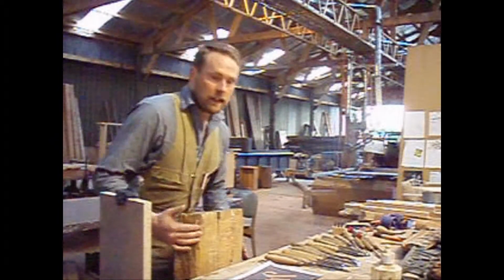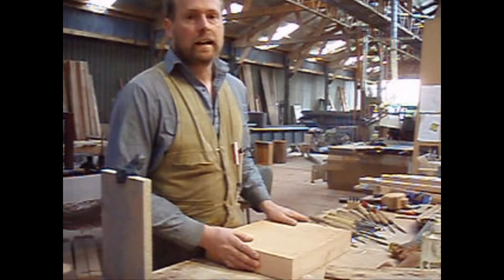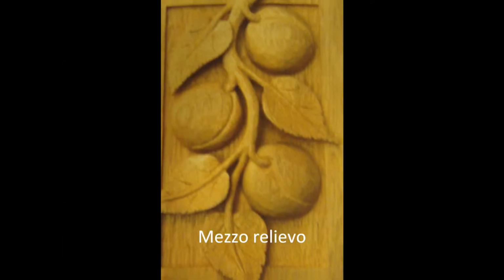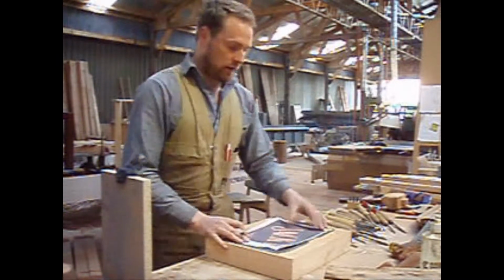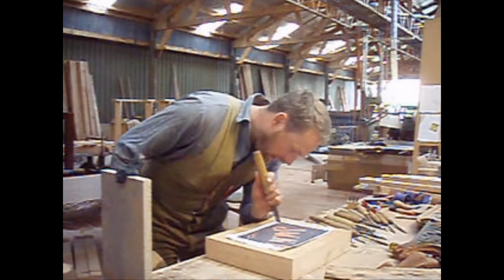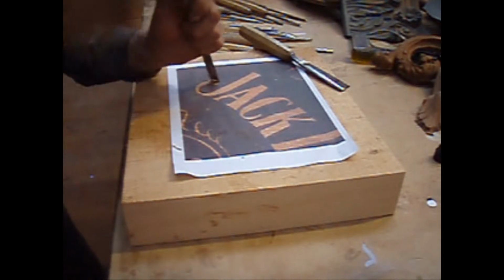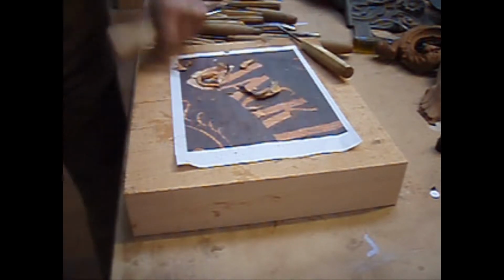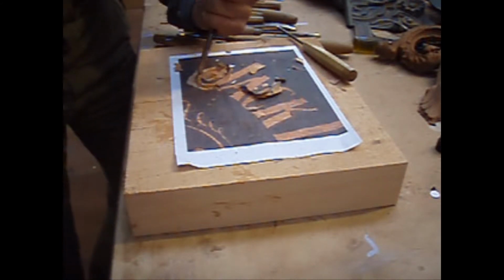Hand Carving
Peter de Deugd from PD Woodcraft gives a hand carving demonstration.